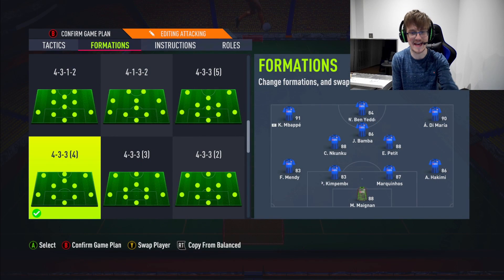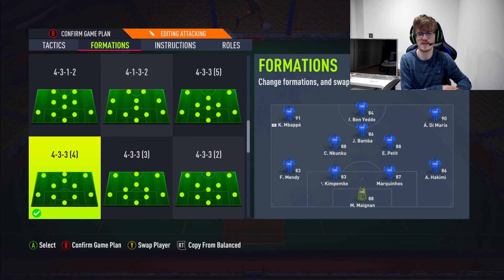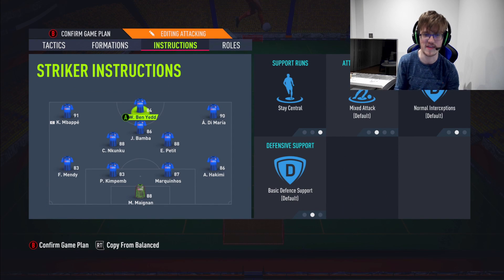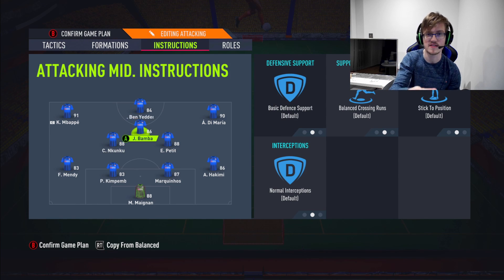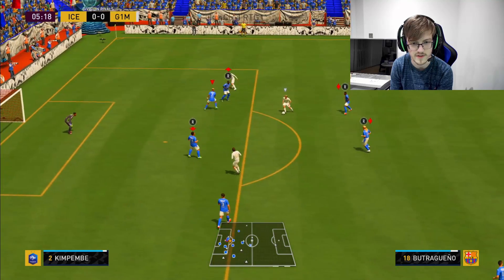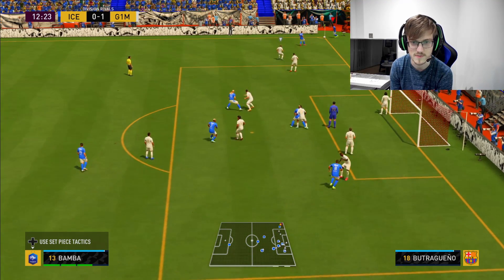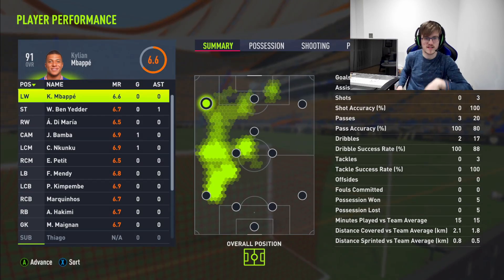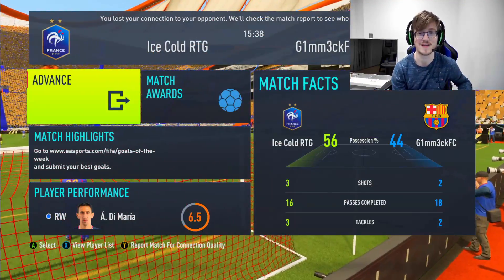WHAT A SCREAMER!! INVINCIBLE META 433(4) CUSTOM TACTICS/PLAYER INSTRUCTIONS - FIFA22 ULTIMATE TEAM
No formation can encapsulate the necessary attacking function in FIFA 22 custom tactics/player instructions like the 433(4). It is simply perfectly attacking.

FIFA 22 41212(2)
FIFA 22 4411
FIFA 22 433
FIFA 22 433(2)
FIFA 22 433(3)
FIFA 22 433(4)
FIFA 22 433(5)
FIFA 22 41212
FIFA 22 442
FIFA 22 442(2)
FIFA 22 4231
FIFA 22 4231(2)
FIFA 22 451
FIFA 22 352
FIFA 22 3412
FIFA 22 343
FIFA 22 4312
FIFA 22 4321
FIFA 22 4141
FIFA 22 532
FIFA 22 541
FIFA 22 5212

Video: WHAT A SCREAMER!! INVINCIBLE META 433(4) CUSTOM TACTICS/PLAYER INSTRUCTIONS - FIFA22 ULTIMATE TEAM